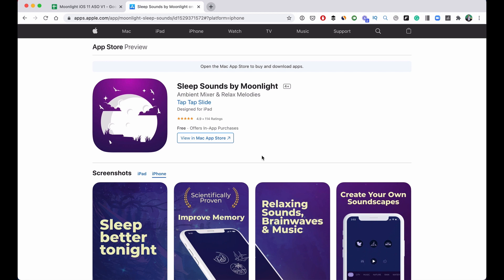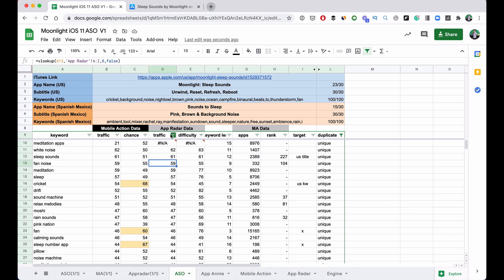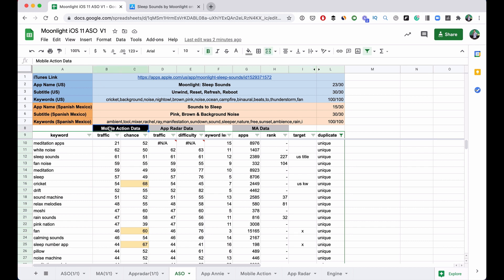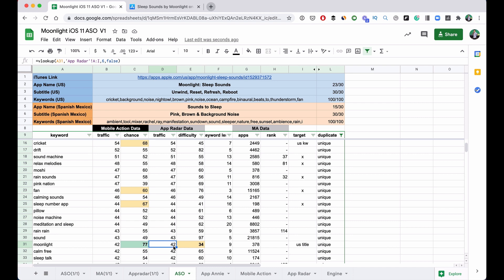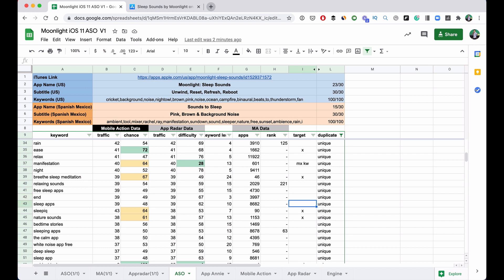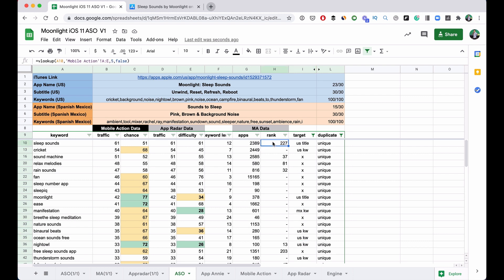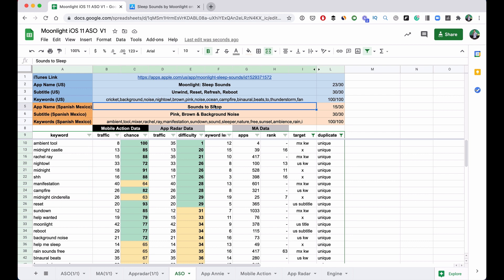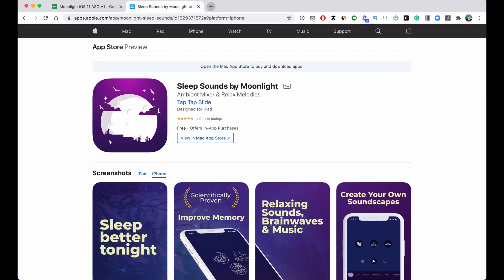App Store Optimization in 2021 - Keyword Optimization (Part 5/6)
This is Part 5 of our ASO course where we’re going to talk all about how to optimize for the keywords in your app, title, subtitle, keyword, field, and so forth.

Highlights:

01:24 - Recommended ASO tools to load your keywords in.

02:47 - Learning to shift your keyword percentages (making 75% of your keywords high traffic and high competition and 25% of them lower traffic and lower competition).

12:26 - Continuing to optimize your product to improve retention and conversion rates.